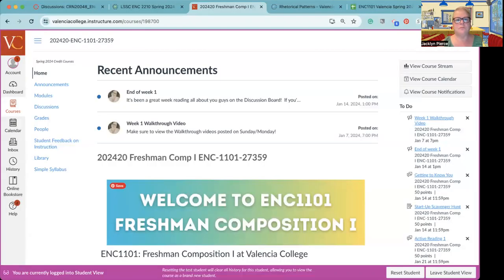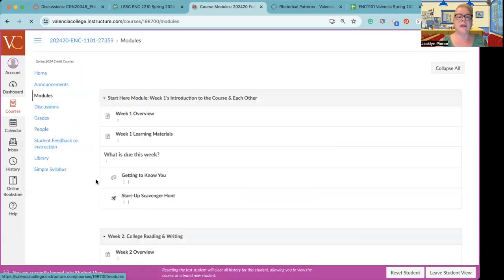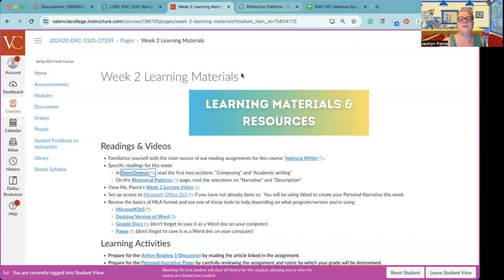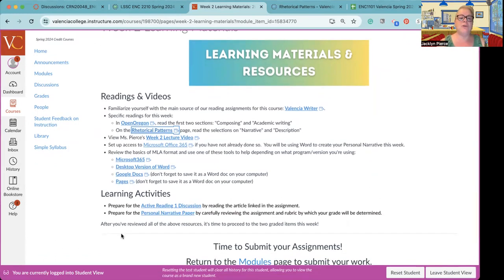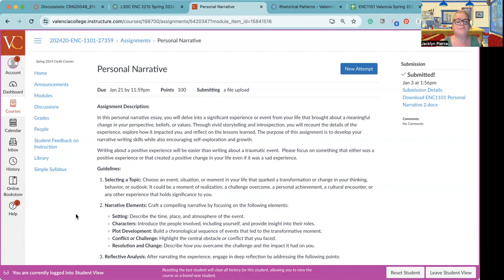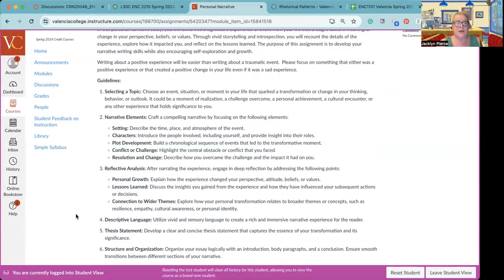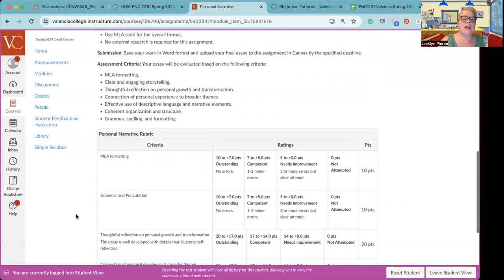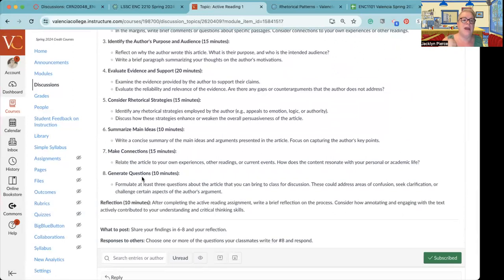VC ENC1101 WW2 SPR24